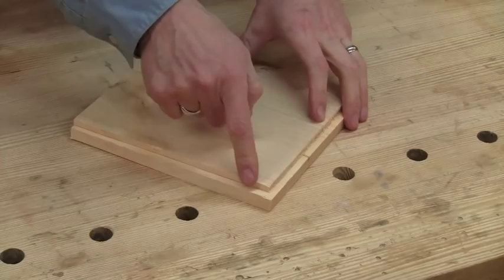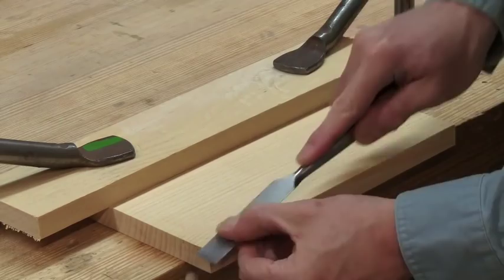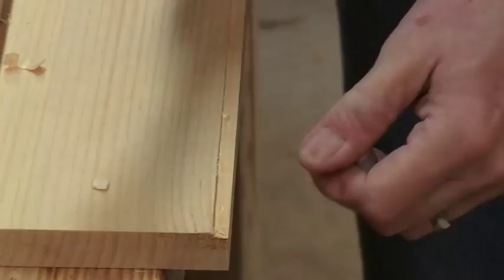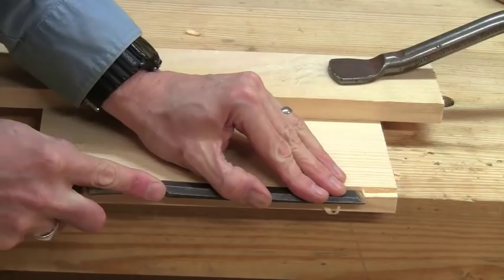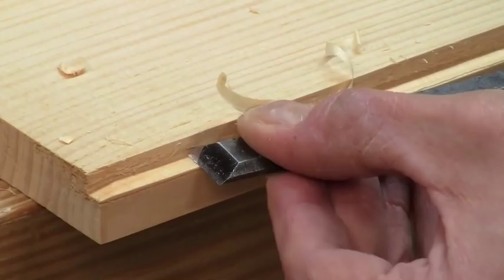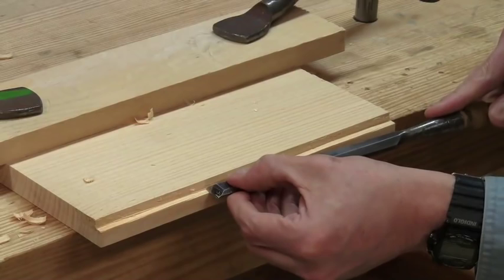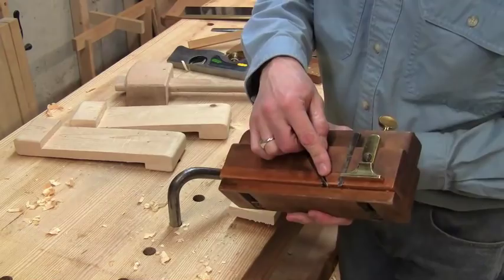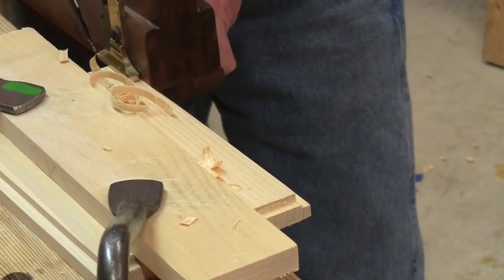PWU Intro Hand Tools Free Lesson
Learn how to make rabbets with a chisel or moving fillister plane. You'll find these techniques useful for making drawers and casework. Check out our online course to learn more hand tool skills